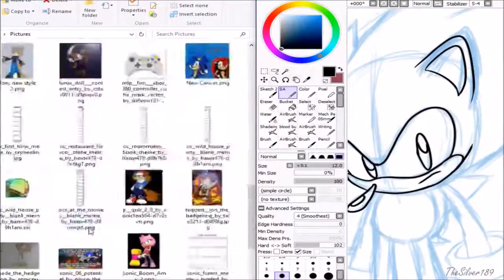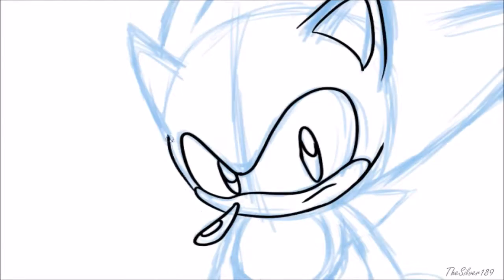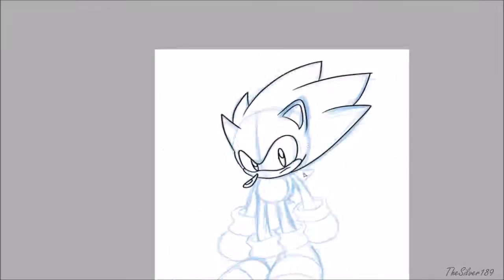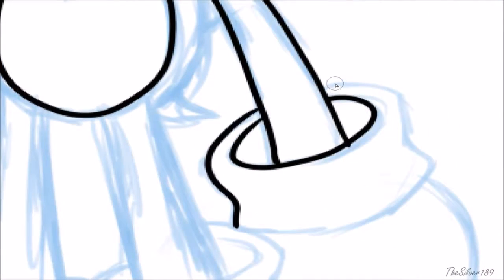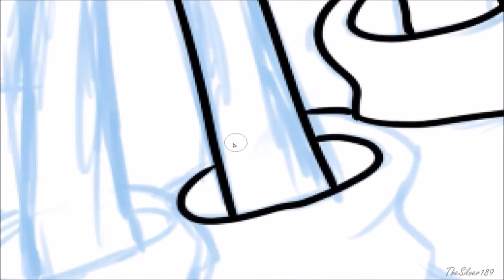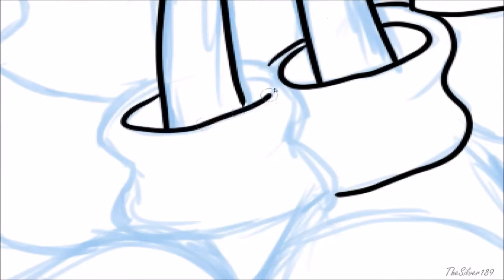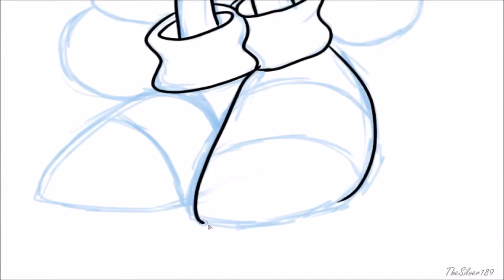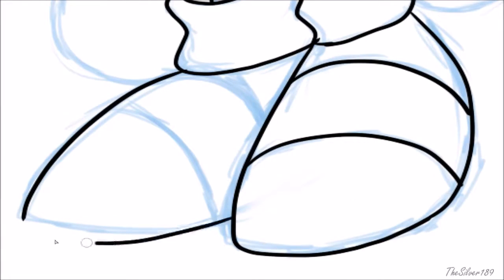Sonic CD sonic Speed paint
◕‿◕ Read First I am very IMPORTANT!(╯°□°）╯︵ ┻━┻
This was A very old livestream I did very late at night so it looks very sloppy. This is sonic CD sonic and I hope you all like it :3

I will post a video tomorrow because I need to post A request I did for someone and I am currently still working on others so this may take a while and so I can post traditional art on Friday

Upload Schedule:
I upload on Monday,  Wednesday and Fridays
Like to chat with me I now have a twitter so I will post on there when I will be posting up videos or if there has been a schedule change. (or I will not be uploading on a day)

( you may need an account to see my art on pageeworld)

Songs:
You can do any thing (sonic CD)
Star dust speedway zone (bad future) (Sonic CD)